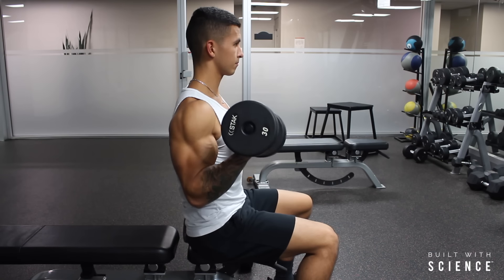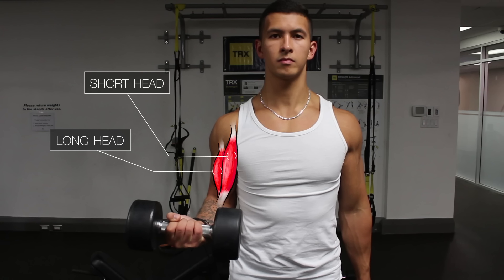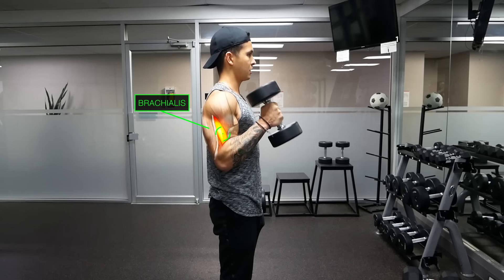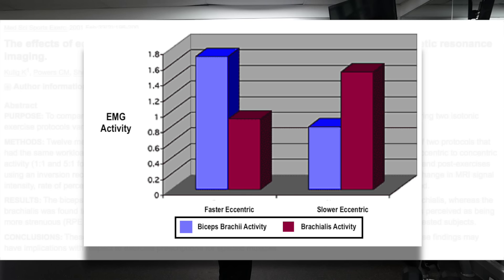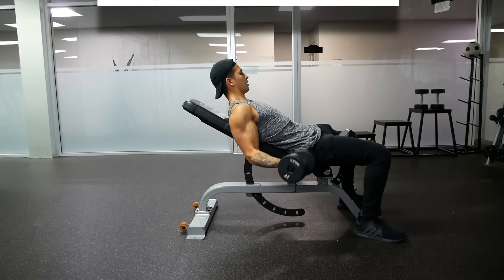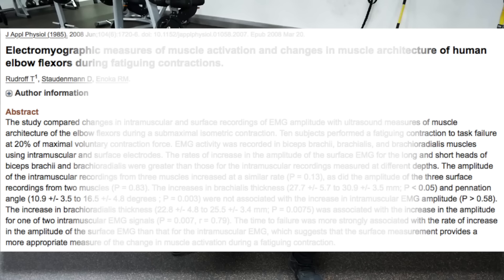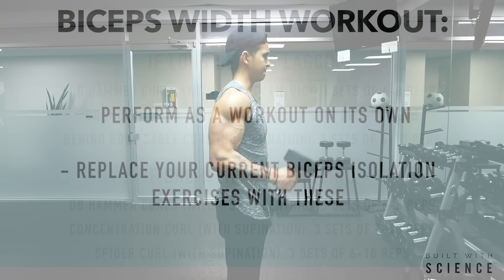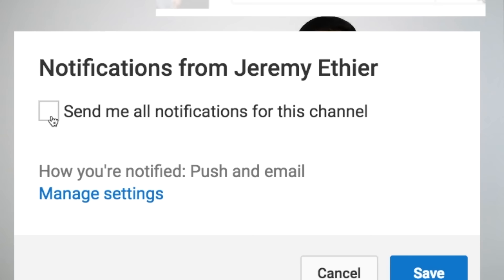How To Get WIDER/THICKER Looking Biceps (Full Biceps Workout)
When it comes to building the biceps, I think it’s fair to say that most of us don’t just want a well-developed biceps peak. More importantly, we want biceps that are full and thick looking such that they not only look good from the side or when flexed, but also look well developed from the front view or in a shirt for example. And if you’re seeking to improve this, then the question you’re really asking is “how to get wider biceps”. But is this even possible to grow wider biceps in order to create thicker arms? Well, although it’s true that genetics will play some role in this and that bigger biceps (more biceps mass) in general often results in wider biceps as well, there are a few key things you can do to further improve the width of your biceps.

Your first priority should be to train the brachialis. This is because the brachialis is responsible for some of the mass on the outer arm, and anatomically pushes up the biceps – which creates the illusion of wider, thicker arms. And one great exercise to target the brachialis is dumbbell hammer curls, since the neutral grip shifts tension away from the biceps and onto the brachialis. And to take this one step further, we can simply use a slower eccentric which emphasizes the brachialis even more due to its structural and fibre type properties.

The next thing you should do is prioritize the biceps head that is currently less developed on you. For example, if your long head is lagging behind, then you want to start performing movements that involve keeping the upper arm behind the body since this enables you to emphasize the long head more since it crosses over the shoulder joint (whereas the short head does not). Two such exercises are incline dumbbell curls and behind the body cable curls, which compliment each other very well due to their varied resistance curve. And if your short head is lagging behind, then you simply apply the opposite concept and incorporate exercises where the upper arm is held in front of the body. Two such exercises are concentration curls and spider curls – but for both, make sure you’re supinating your forearm as you curl, as this will maximize activation of the short head.

And to sum everything up for you, here’s what a biceps width workout could look like for you depending on what’s lagging:

If long head is lagging:
DB Hammer Curls (with ~5s eccentric): 3 sets of 6-8 reps
DB Incline Curls (no supination): 3 sets of 6-10 reps
Behind Body Cable Curl (no supination): 3 sets of 6-10 reps

If short head is lagging:
Concentration Curl (with supination): 3 sets of 6-10 reps
Spider curl (with supination): 3 sets of 6-10 reps

Feel free to perform this as a workout on its own or simply replace your current biceps isolation exercises with these instead.

And if you’re looking for a step-by-step program that uses both scientific research and our knowledge of the human anatomy to transform your body as efficiently as possible, then simply take my analysis tool below to find which program is best for you:

STUDIES:
Brachialis: